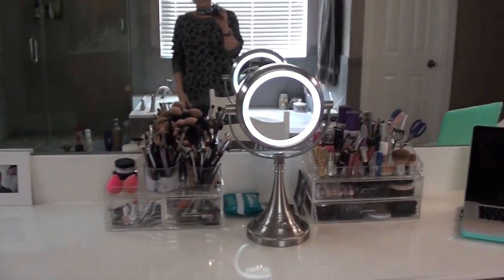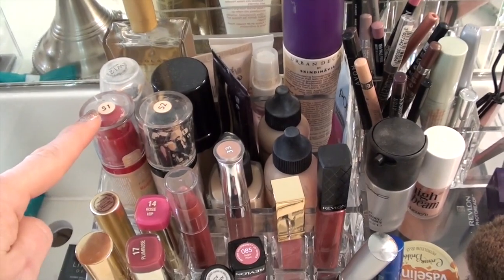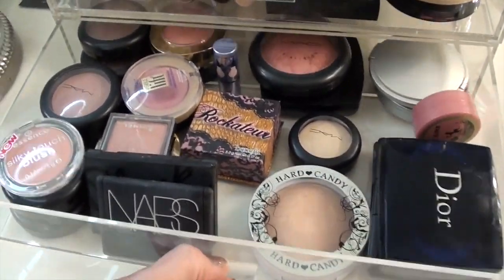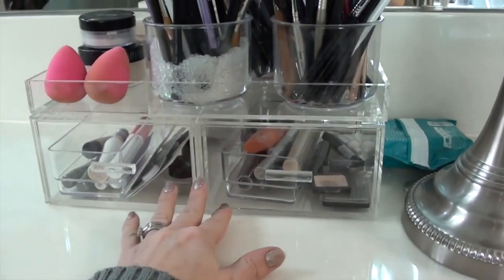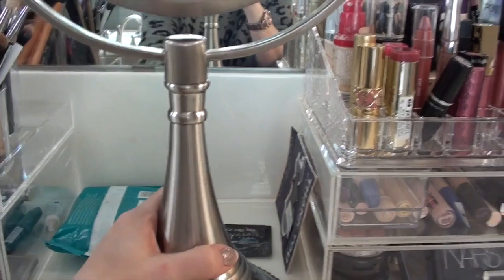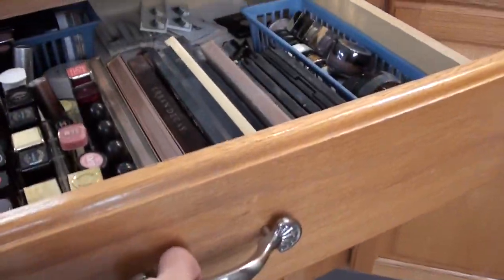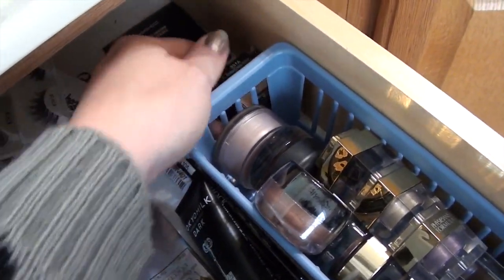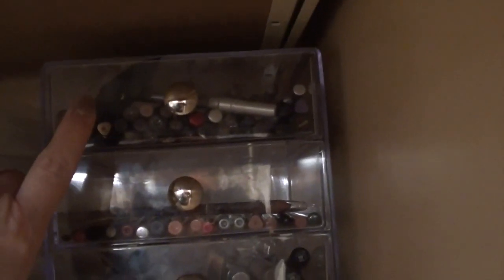Makeup Collection & Storage 2013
Large acrylic makeup organizer
3 Drawer Box
Linus Deep Drawer Organizers
Luxe Acrylic Modular Tray
Luxe Acrylic Modular Drawer (I have 2)
Luxe Acrylic Modular Wide Drawer (I have 2)
Acrylic Airtight Cannisters (I have 3)